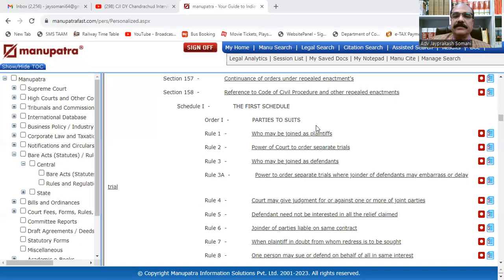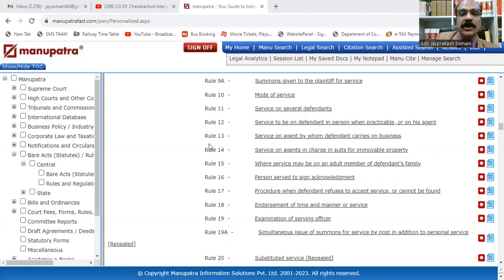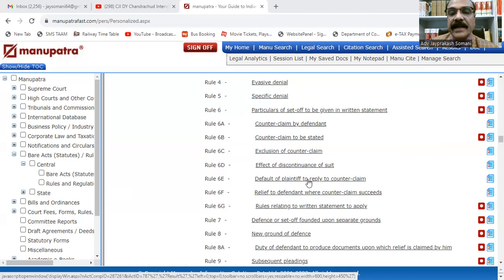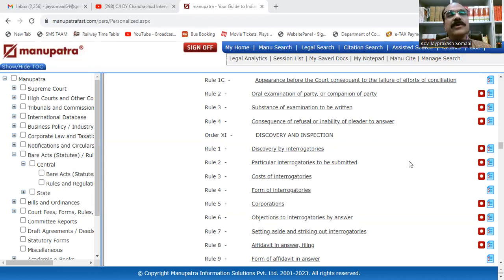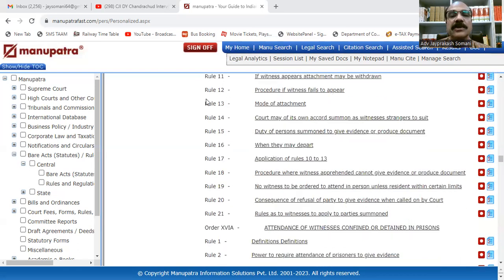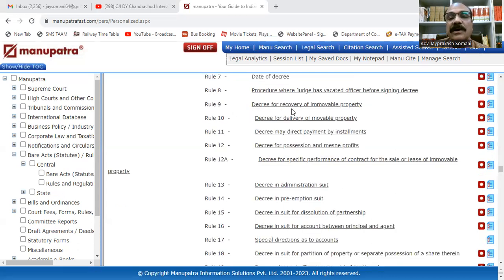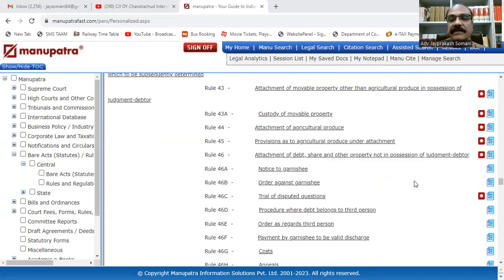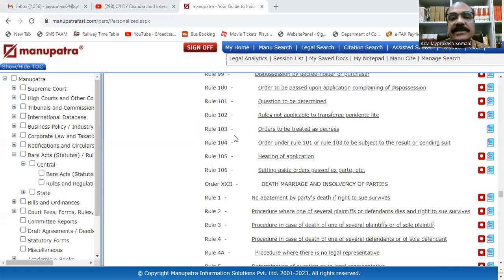CPC Part 2 Order 1 to Order 21 Nani Palkhivala Law Club Series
This is a Special video on ‘CPC Part 2   Order 1 to Order 21 Nani Palkhivala Law Club Series.’
by
Adv.  Jayprakash Somani
MBA( Foreign Trade) LL. B.
Practicing lawyer in Supreme Court of India Delhi, & Insolvency Professional (IRP, RP or Liquidator)

Delhi Office
Jayprakash Somani Advocates & Solicitors
Law Firm for Supreme Court of India
B-851, 1st Floor, Shivaji Marg, New Ashok Nagar, Delhi 110096.

Login with org code ;- (qywzji)

List of Adv. Jayprakash Somani’s Published Books

2. Amazon
3. Flipkart
Books are available online at International Market
4. Amazon International
5. Amazon United Kingdom
6. E-Books/Kindle edition at National & International Level

What was the Judgement of Nani Palkhivala?
Why Nani Palkhivala is famous?
मिस्टर पालकीवाला कौन है?
Why is the title of the article by nani palkhivala justified?
Which is the best case of Nani Palkhivala?
प्रस्तावना में न्याय के कितने प्रकार बताए गए हैं?
भारतीय संविधान की प्रस्तावना क्या है?
What is the full name of Na Palkhivala?